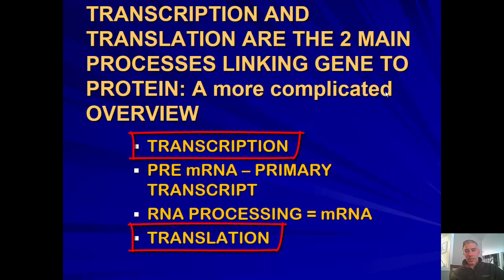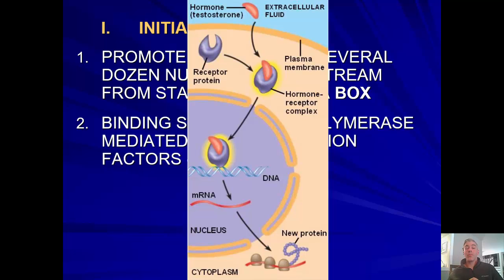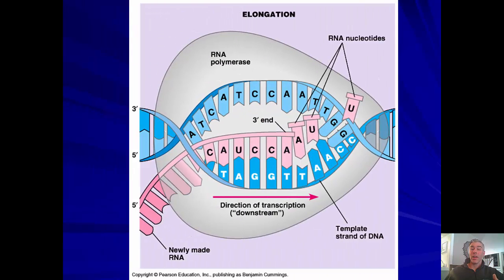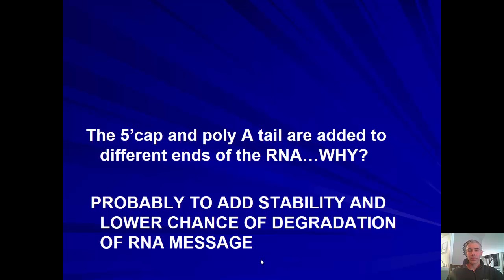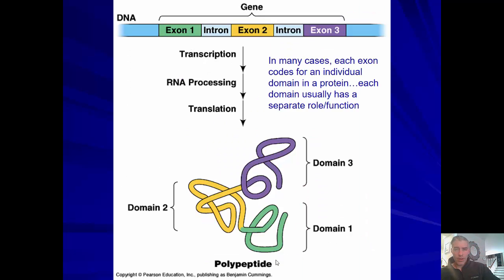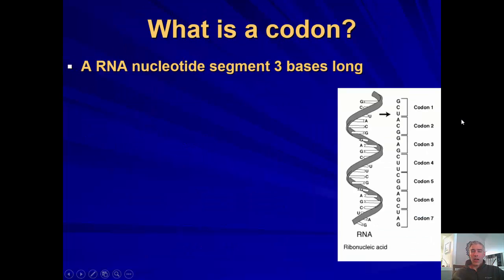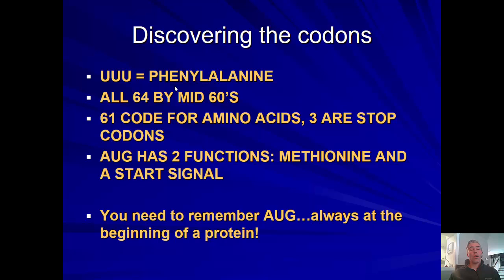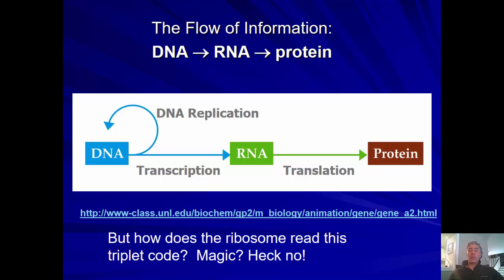Ch 17 Central Dogma Part 2